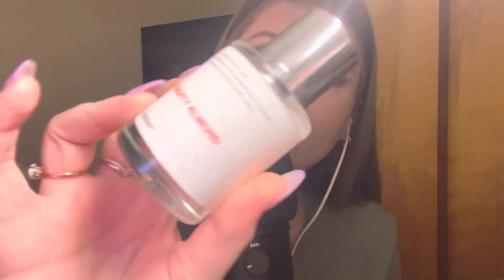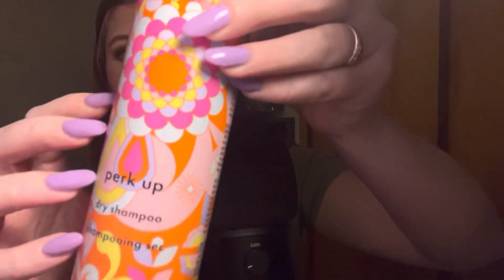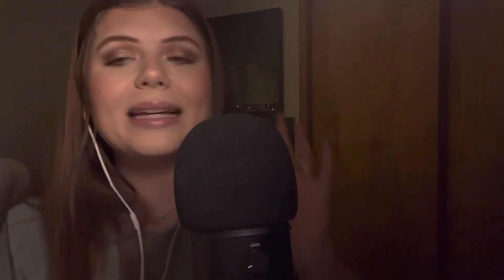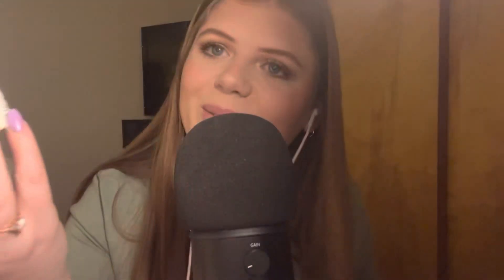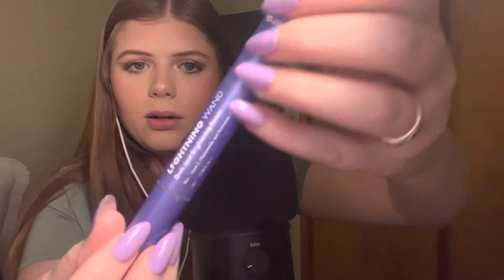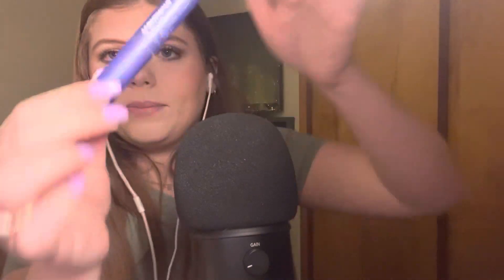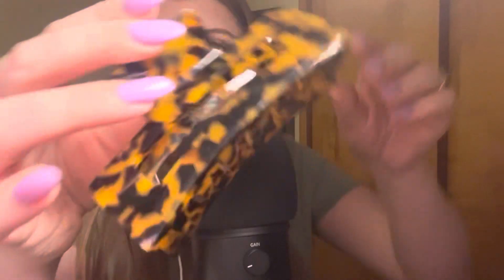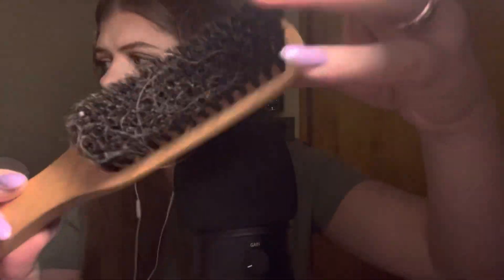*ASMR* Close Up Whisper- Beauty Favorites! (Ramble, Showing Products)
MollyJane5